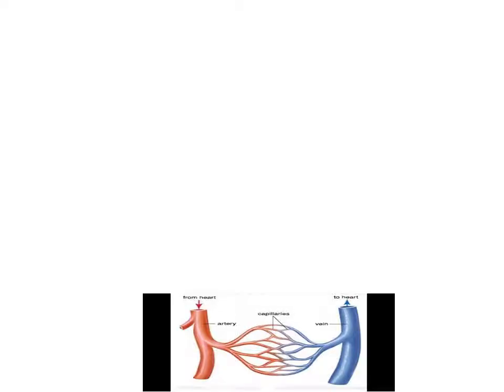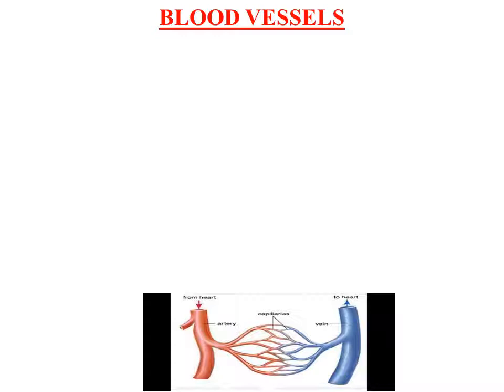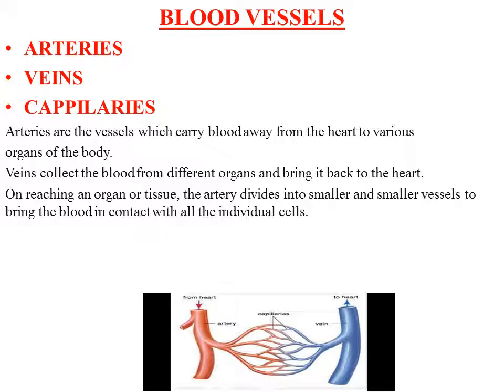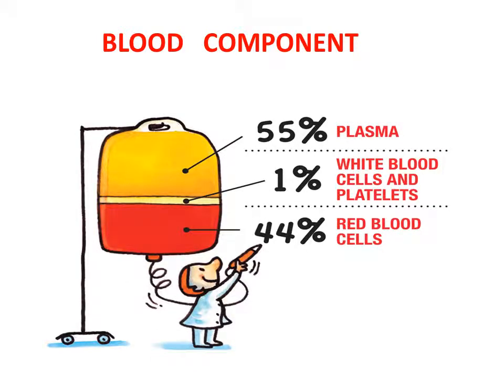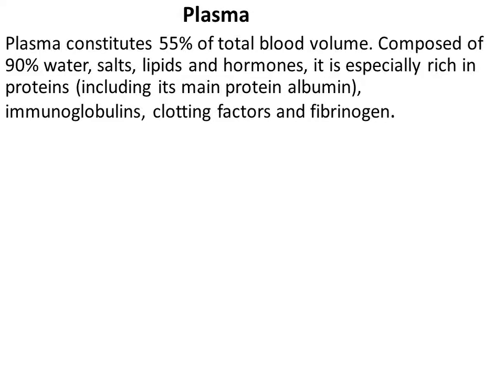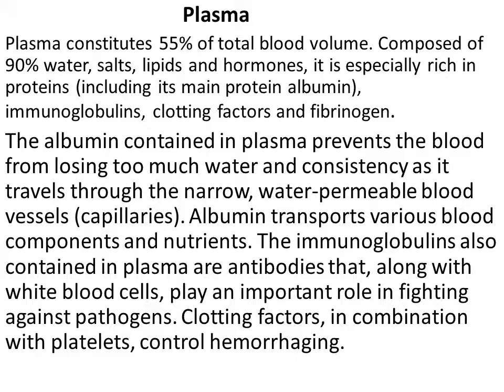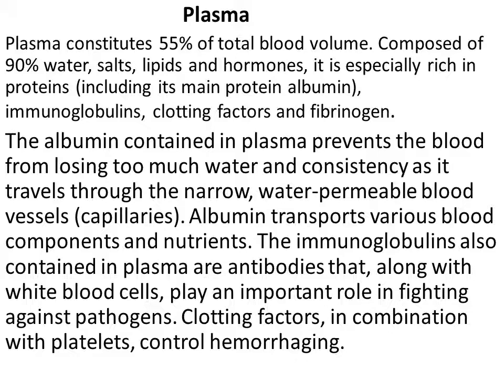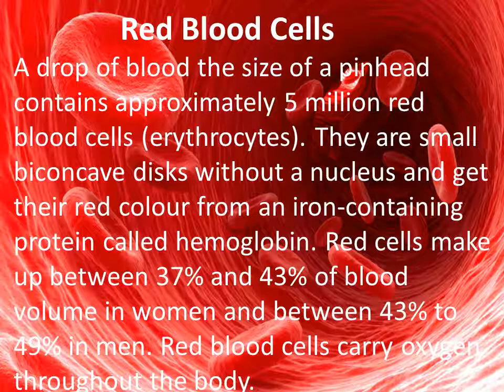BLOOD VESSELS CHAPTER 1 BIO CLASS X CBSE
BIO CBSE CLASS X.